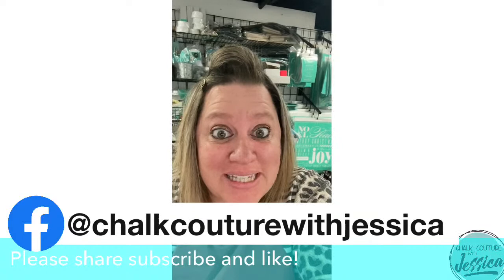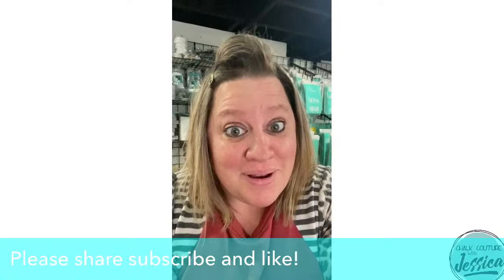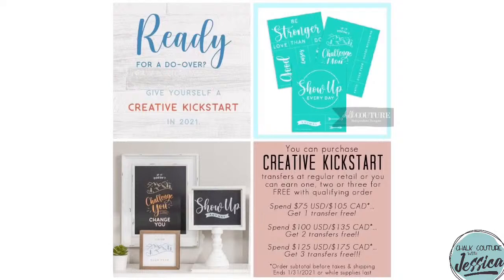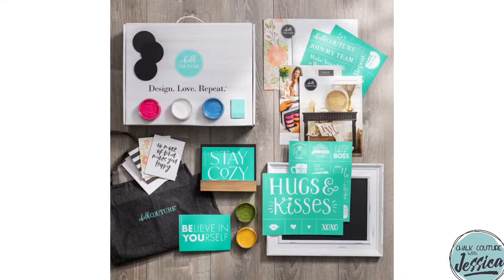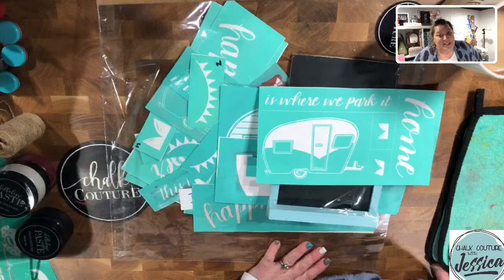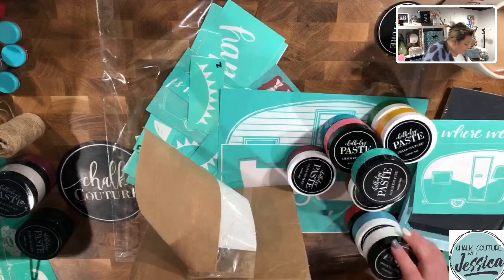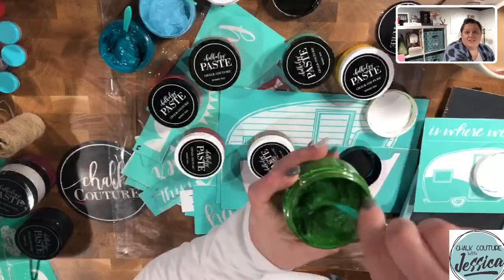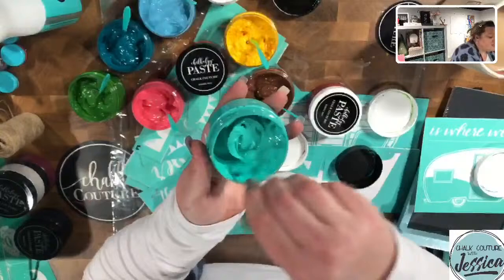Chalk Couture NEW Creamy Dreamy Chalk Paste, Happy Camper, and Chat!